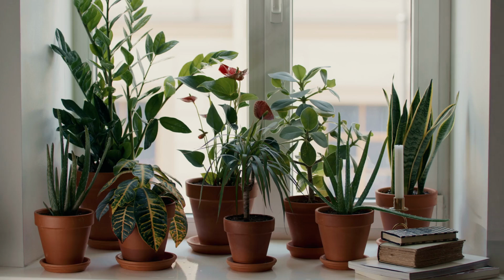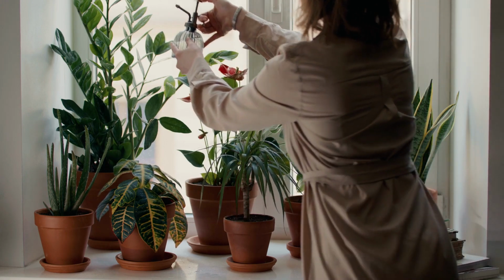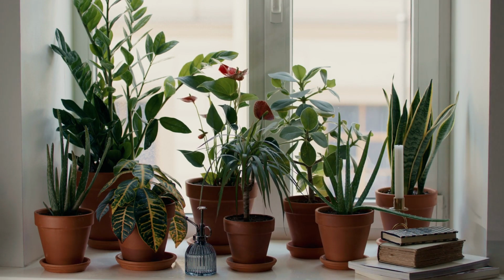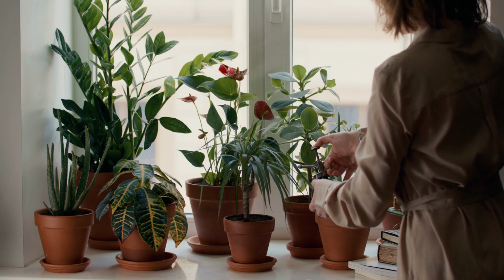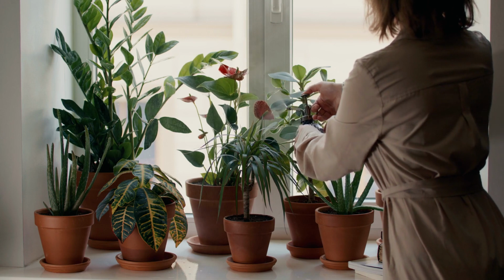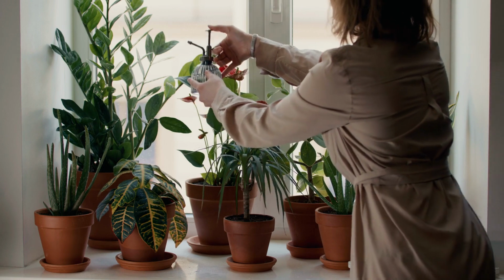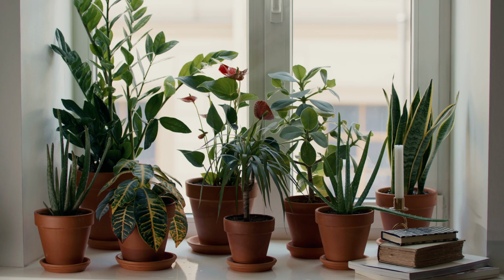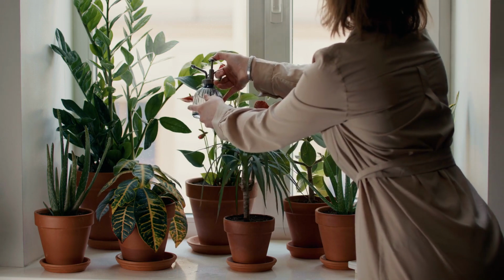How To Grow Microgreens Indoors: A Beginner's Guide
Are you interested in growing your own microgreens but not sure where to start? This beginner's guide to growing microgreens indoors is the perfect place! Microgreens are nutrient-packed plants that are harvested when they're just a few inches tall, making them the perfect addition to any meal. With just a few supplies and some attention, you'll be growing your own microgreens in no time.

Before you start growing your microgreens, you'll need to gather your supplies. The supplies you'll need include a container, soil, seeds, a spray bottle, and a grow light. Once you have your supplies assembled, you'll need to prepare your container and soil by filling your container with soil up to two inches from the top. Then, you'll need to mist the soil until it's evenly moist, but not soaking wet. Next, you'll make small depressions in the soil, about a quarter of an inch deep, and space them half an inch apart. Once your preparations are complete, it will be time to plant your seeds!

Now it's time to care for your microgreens by providing the appropriate environment and regular attention. Once your seeds have sprouted, remove the protective cover and place them under the grow light. They will need 12-16 hours of light daily, so set a timer if needed. The temperature should be around 70 degrees Fahrenheit. Keep the soil moist by misting it daily. After 7-10 days, your microgreens should be ready to harvest. Use scissors to cut them just above the soil line, and they're ready to serve!

microgreens, growing microgreens, indoor gardening, beginner gardening, plant care, healthy, fresh, DIY, nutrient-dense, salad

In this video, we'll be taking a beginner's look at how to grow microgreens indoors. Microgreens are small, nutrient-dense plants that are harvested just after the cotyledon leaves have developed. They make a great addition to salads, sandwiches, and even smoothies! With this guide, you'll be able to start growing your own microgreens in no time.

Before we get started, let's take a look at the supplies you'll need to grow microgreens indoors. You'll need a container, soil, seeds, a spray bottle, and a grow light. The container can be anything from a seed-starting tray to a recycled plastic container. It's important to use soil specifically formulated for indoor gardening, as regular garden soil can contain bacteria that can harm your plants. The spray bottle will be used to mist your plants and keep the soil moist, while the grow light will provide the necessary light for your microgreens to grow.

Once you have all of your supplies, it's time to prepare your container and soil. Begin by filling your container with soil up to two inches from the top. Gently tap the container on a flat surface to level the soil. Mist the soil with water until it's evenly moist, but not soaking wet. Use your fingers to make small depressions in the soil, about a quarter of an inch deep, and space them approximately half an inch apart.

Next, it's time to plant your seeds. Sprinkle a small amount of seeds into each depression you made in the soil, making sure to cover them with a thin layer of soil. Mist the soil again to keep it moist. It's important to keep your container covered with a clear lid or plastic wrap until your microgreens have sprouted. This will create a greenhouse effect and keep the soil moist.

Now it's time to care for your microgreens! They'll need to be kept in a warm location, ideally around 70 degrees Fahrenheit. Keep your soil moist by misting it daily. Once your microgreens have sprouted, remove the cover and place them under the grow light. They'll need 12-16 hours of light per day, so set a timer if needed. After about 7-10 days, your microgreens should be ready to harvest. Use scissors to cut them just above the soil line, and they're ready to eat!

Growing microgreens indoors is a fun and easy way to add some fresh greens to your meals. With just a few supplies and some TLC, you'll be able to grow your own nutrient-dense microgreens in no time!